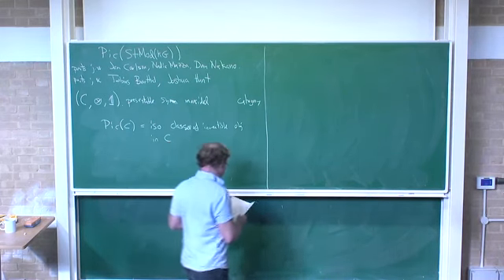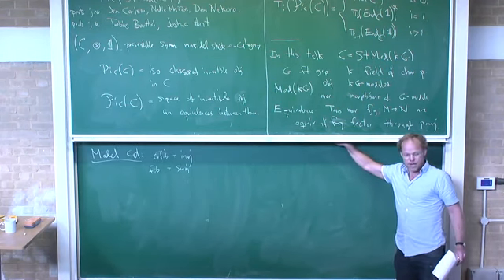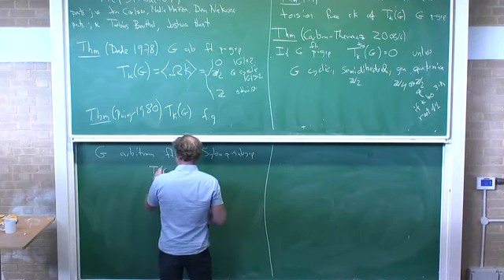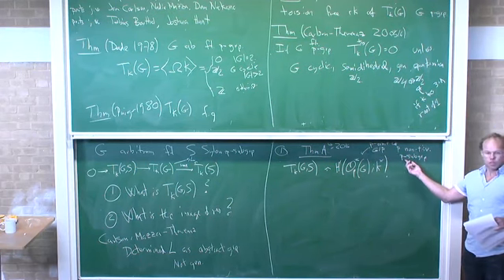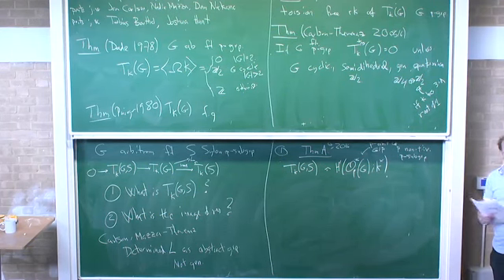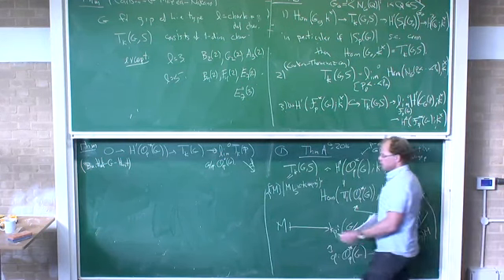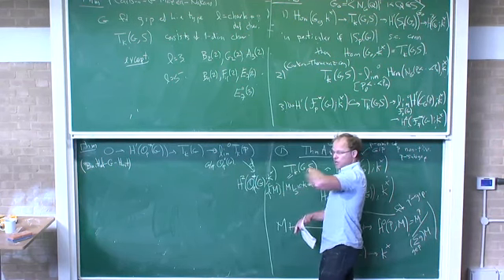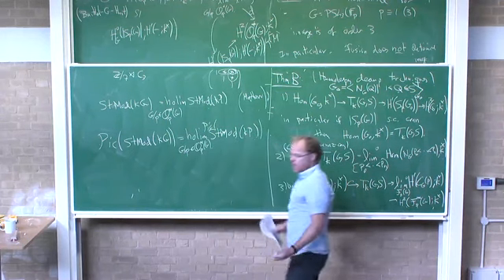HHH | Prof. Jesper Grodal | The Picard group of the stable module category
Speaker: Professor Jesper Grodal (Københavns Universitet (University of Copenhagen))
Date: 2nd Oct 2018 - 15:30 to 16:30
Title: The Picard group of the stable module category
Abstract: The stable module category of a finite group is currently maybe my favourite presentable symmetric monoidal stable infinity category. The goal of the talk is to harness its Picard group, using our old friend the orbit category.

Part of this talk is a report on joint works with Barthel, Hunt, Carlson, Nakano, Mazza.